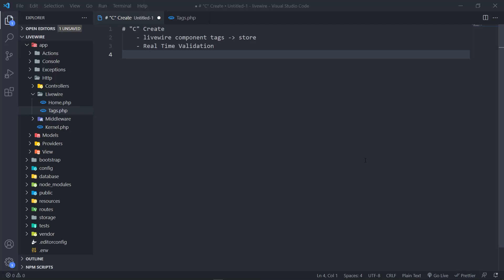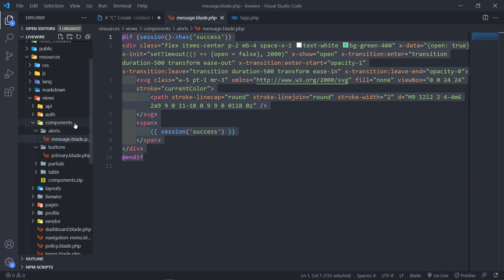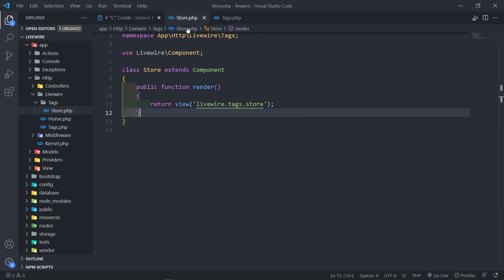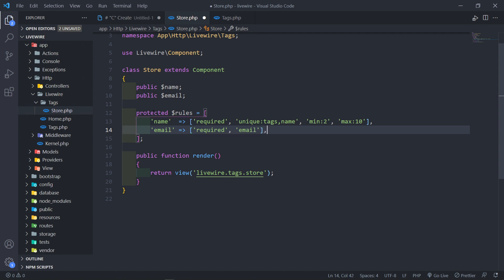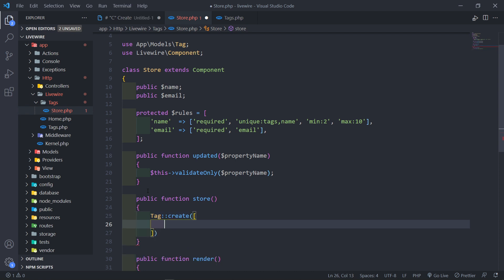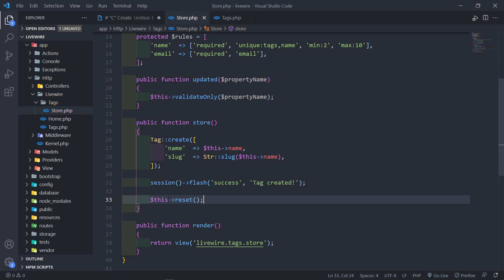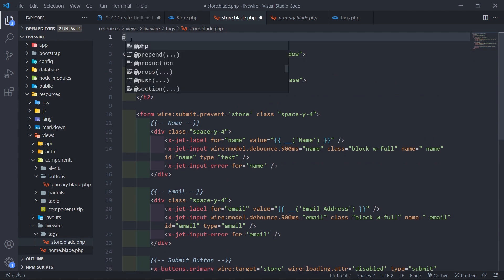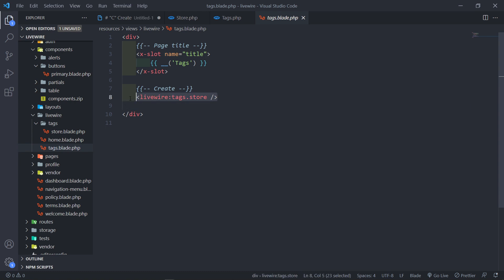"C" - Create and Real-time Validation | Laravel Livewire CRUD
In this video, we will start with the "C" of crud and create our tags. Also will add some real-time validation.

Timestamps:
00:00 Introduction
01:31 Create Store component
01:58 Update Store component class
06:46 Update store component view
14:30 Outro